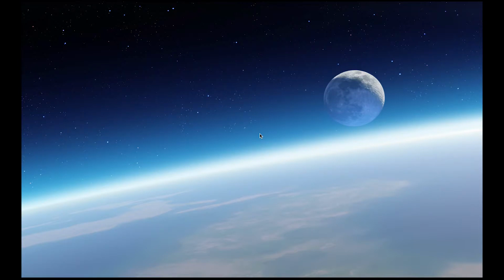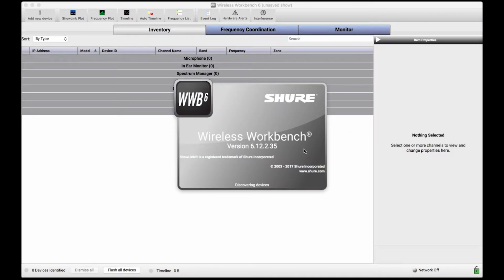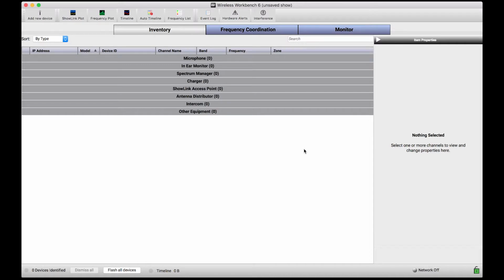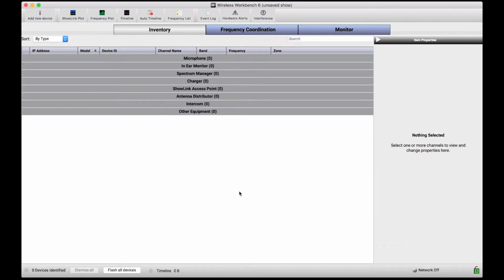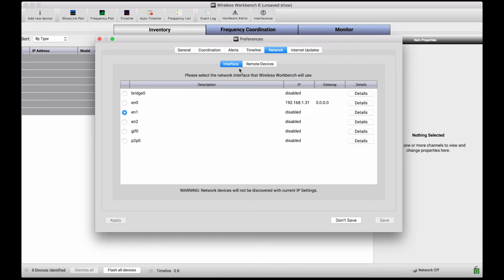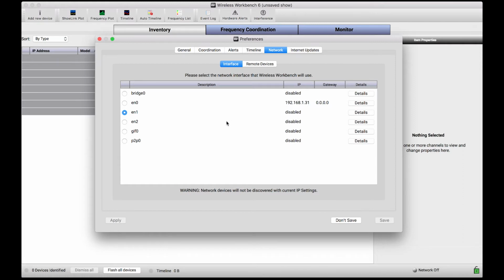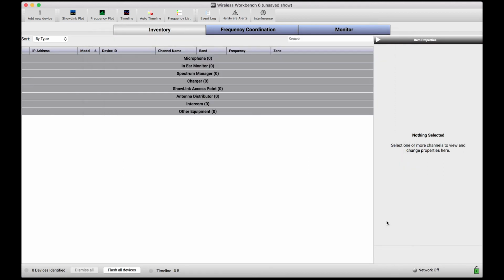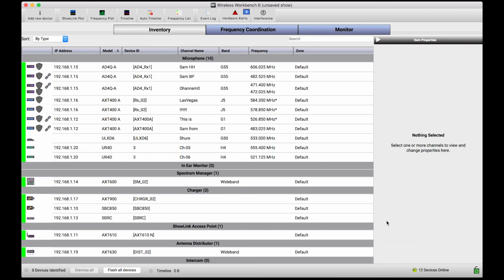Shure Wireless Workbench 6: Automatic Discovery - Selecting the Proper Network Interface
Hey this is Sam from Shure and in this video tutorial will cover the basics of automatically discovering Shure wireless equipment in Wireless Workbench 6.

Wireless Workbench has the capability of automatically discovering Shure wireless equipment that's connected to your computer via an ethernet network.

But if you've ever launched Wireless workbench 6 before and not seen any of your devices automatically populated in the inventory, you may not be properly connecting to the network that your gear is connected to.

I have a rack of equipment Shure wireless equipment in the 192 168 IP range right next to me connected to my computer.

But you'll notice in the bottom right hand corner, Wireless Workbench thinks my network is off.

This network indicator indicates that the network workbench is looking at, isn't properly configured to see my Shure networked gear.

If I go to the preferences dialog in Wireless Workbench, I need to make sure that my proper network interface is selected so that I can see my equipment.

Now this list under the network tab in the interface tab shows all of the networks my computer can connect to.

You could imagine multiple networks your computer connect to including Wi-Fi, networks, hard wired networks, and so on.

The network my computer currently has selected doesn't have a valid IP address.

What I'm looking for is a network interface that has an IP address in the same range as my networked wireless gear.

In this case this network interface above has an IP address and that exact same 192 168 range.

By selecting that network interface and pressing save, what you'll notice is that Wireless Workbench connects to the proper network and then automatically discovers all of the
 equipment in that IP range.